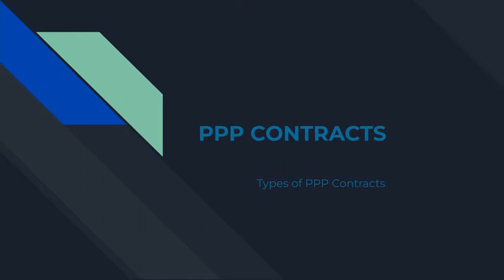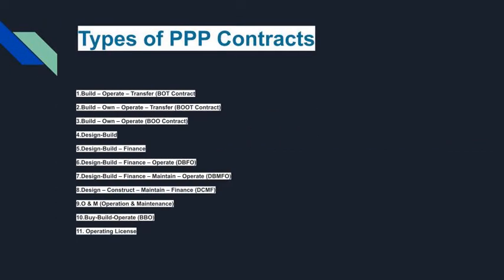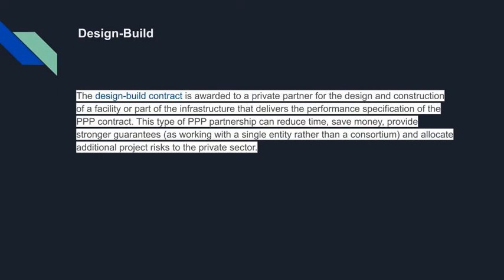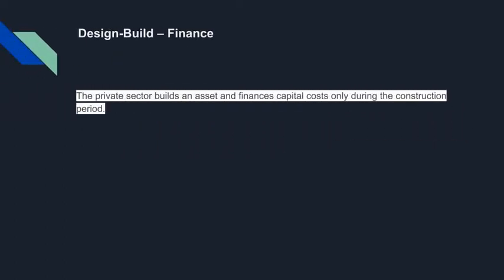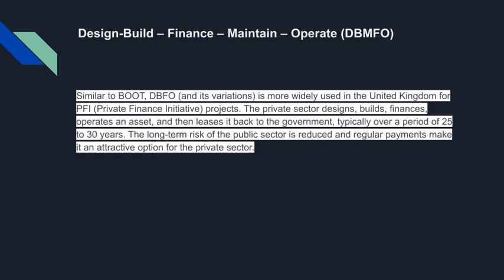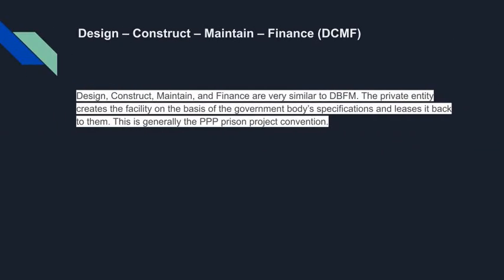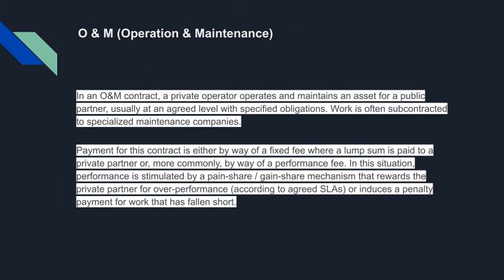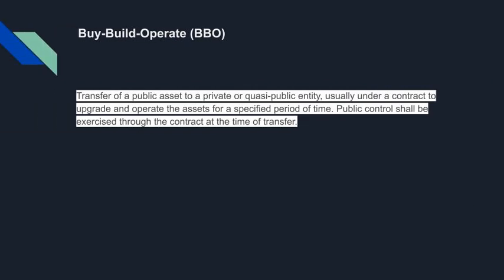Types of PPP Model | Public Private Partnership | Project Management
PPP Models, BOOT, DBFO, DBMFO, BBO, BOT, BOO